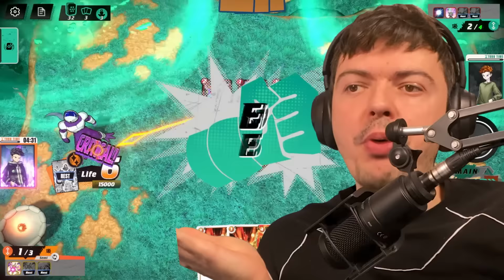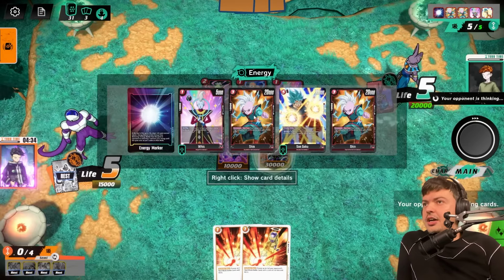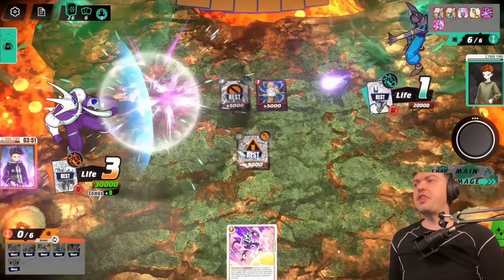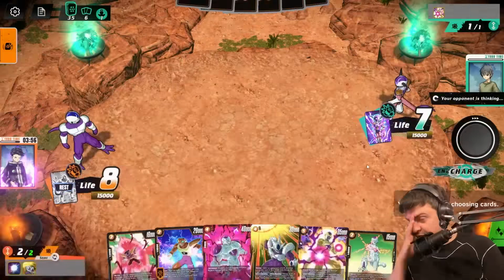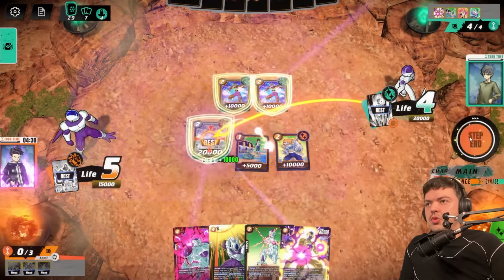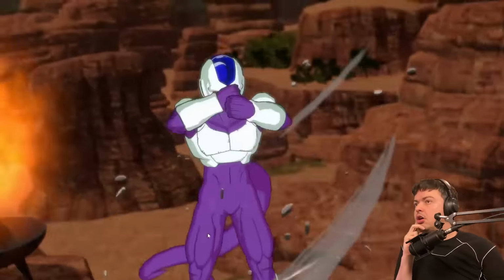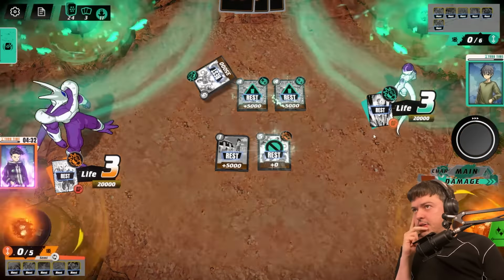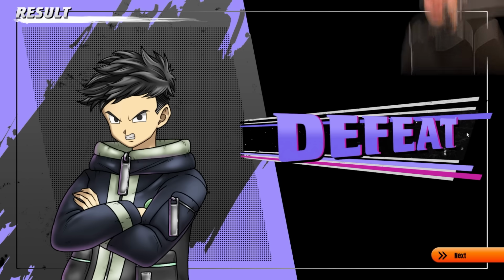The New Dragon Ball Z Game Is Good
The newest Dragon Ball game is here and IT IS FREE, but they accidentally broke it.